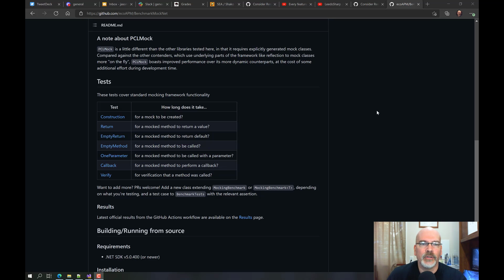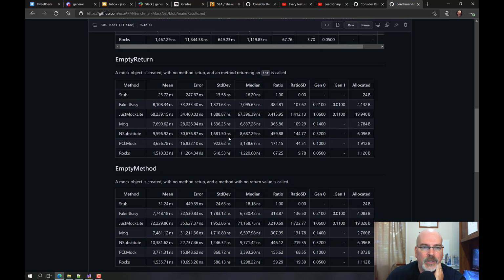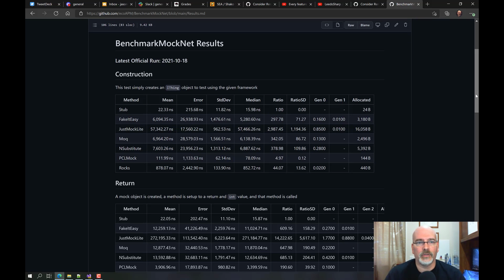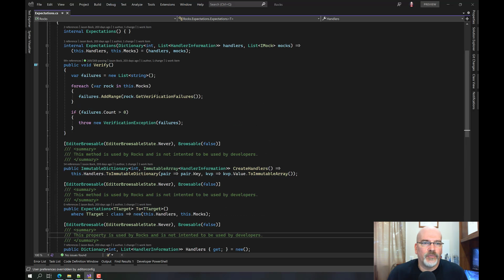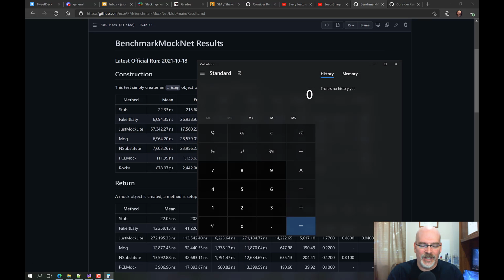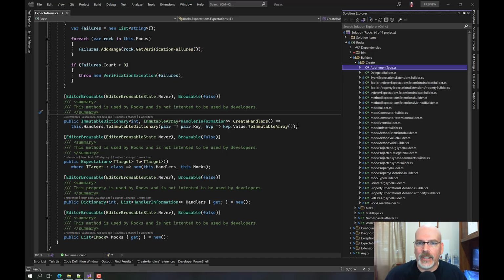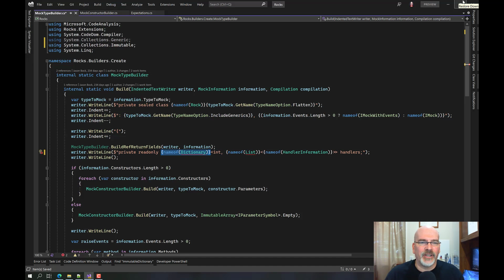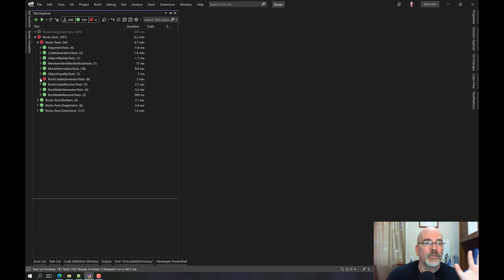FreeCodeSession - Episode 321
In this episode, I discuss how I resolved the JustMock tests in BenchmockMockNet, I ruminate on the current results, I discuss an idea to improve performance in Rocks, I warn people to never have a shot of 151 with tobasco sauce, I work on the feature in Rocks, I write a note on a post-it, and I get tests to fail.